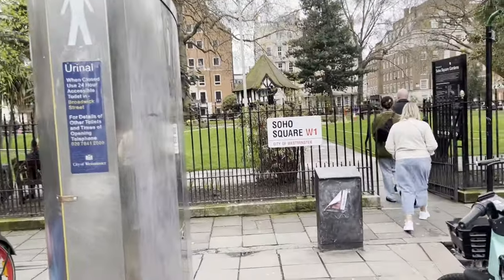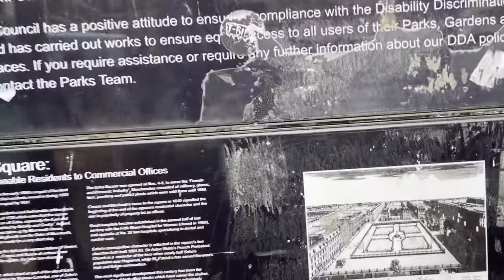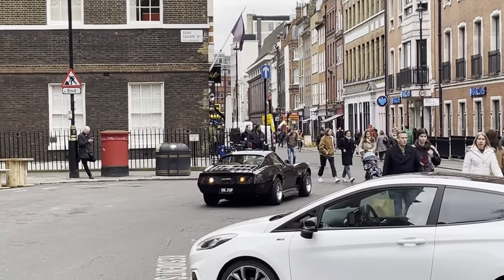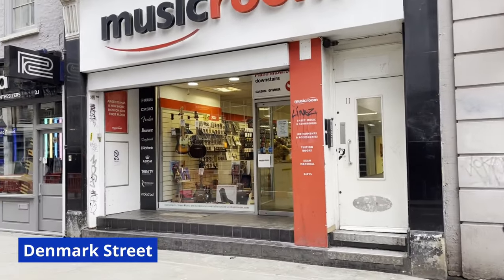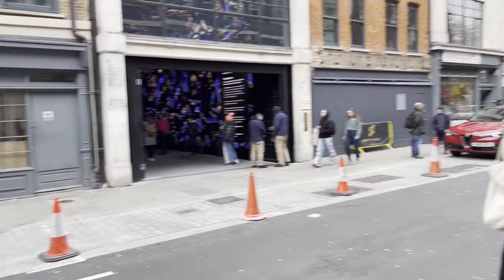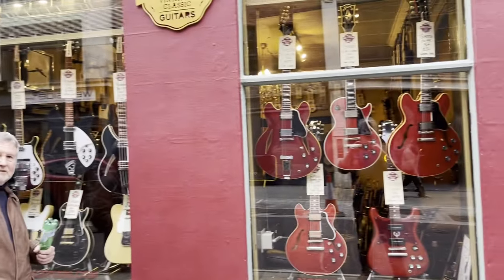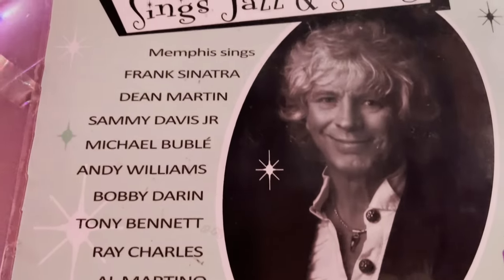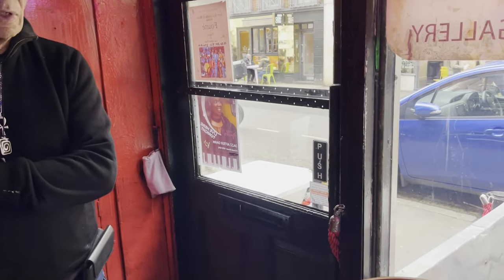Denmark Street London - The Ultimate British Guitar Experience!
Hi one and all.

I make jazz guitar videos for fun and hope that you enjoy them.
I studied Jazz many years ago but found myself seeking a non music related profession.
Guitars are my number one hobby and in particular, Archtops guitars.

If you’re interested in Jazz guitars, then stick around.
I make daily vlogs that I upload weekly and random jazz guitar videos + related content, as and when there's something worth posting; or not, you decide!

I'm also attempting to start a UK based jazz guitar manufacturing business.

Join me on my journey to success, ruin or somewhere in between.

Onwards & Upwards